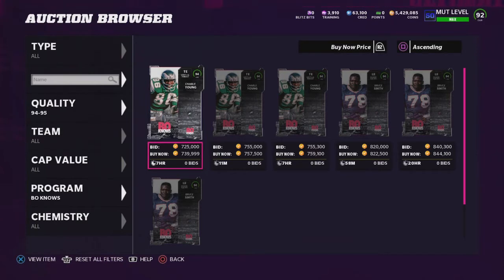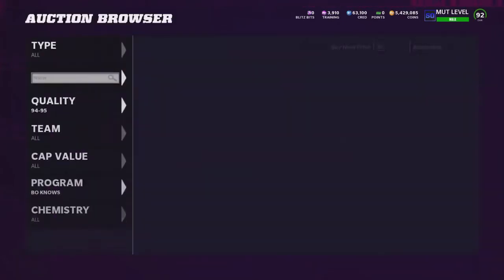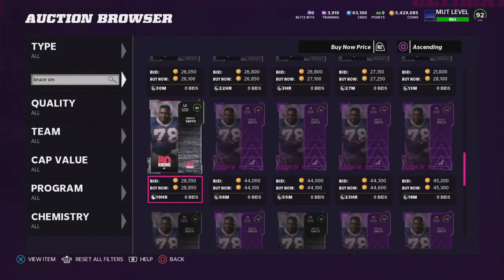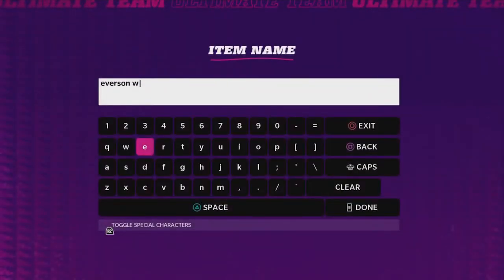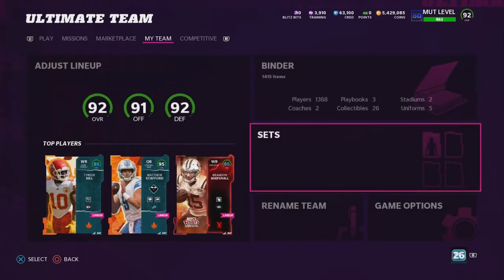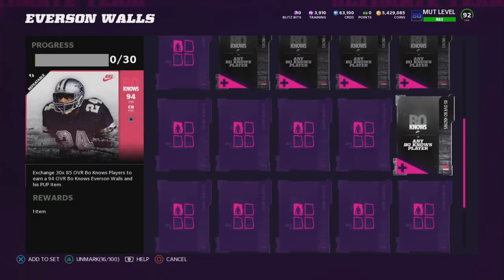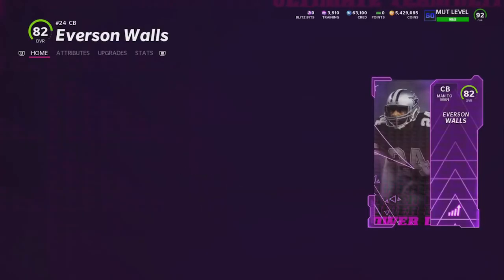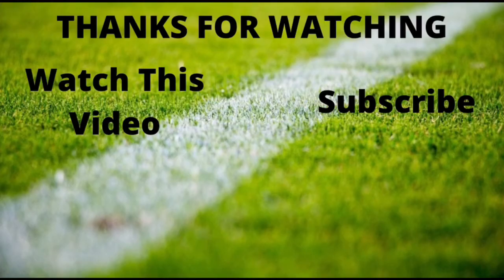This Bo Knows Promo Can Make You Millions Of Coins! Madden 22 Ultimate Team Coin Making Method!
What is going on guys! Today I will be going over a coin making method you guys can do in Madden 22 Ultimate Team!